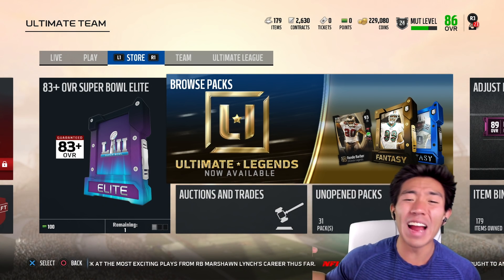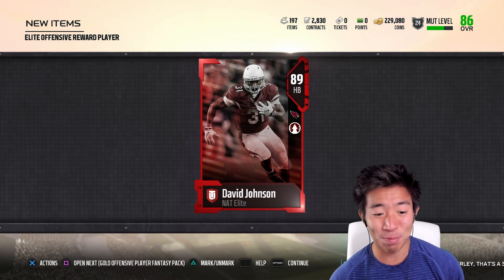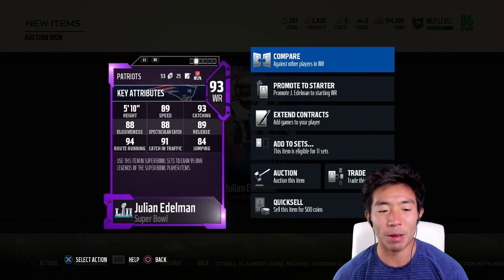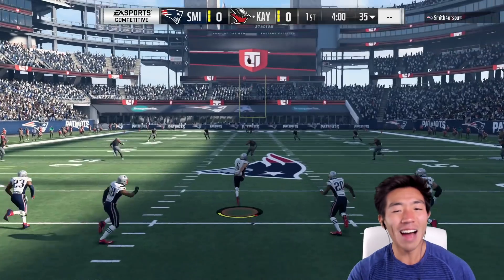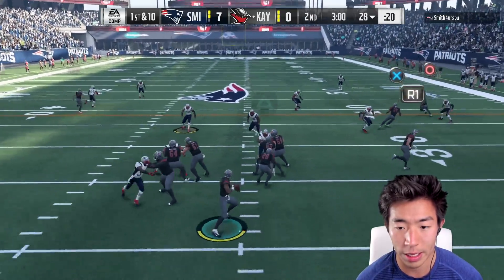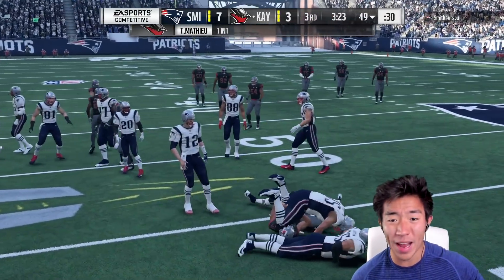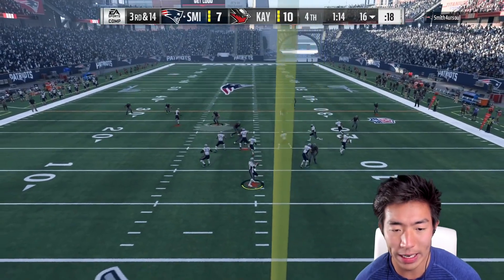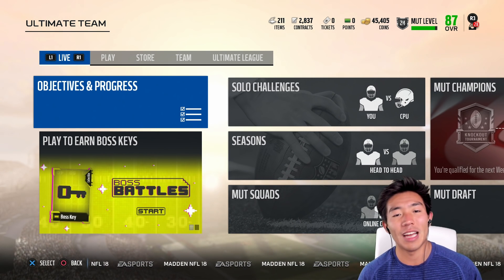BIGGEST UPGRADES YET! NO MONEY SPENT EP.11! Madden 18 Ultimate Team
WE MAKE THE BIGGEST UPGRADES YET TO THIS TEAM AS WE PICK UP MULTIPLE 90 OVERALLS! We also open reward packs and battle back vs a stacked team!